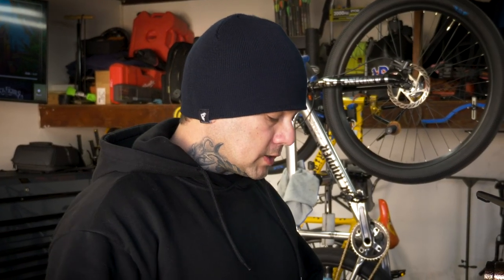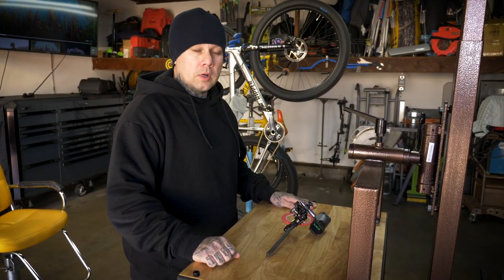WARNING: This will improve your shooting…Ultraview UV3 Hack...MAKE ANY BOW SIGHT MORE ACCURATE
Cheap and easy way for smaller groups that will work with any bubble level. Archery set up Mathews V3 31, Mathews Engage Limb Legs, GAS Bowstrings, Axcel Landslyde, Ultraview UV3 with hunting cartridge, 4 x power lens, Shrewd Vantage stabilizer, Hamskea Trinity arrow rest, Tight Spot 5 arrow quiver, Victory VAP TKO arrows with Shok 34 gr aluminum inserts, Specialty Archery standard hooded peep with #2 green clarifier